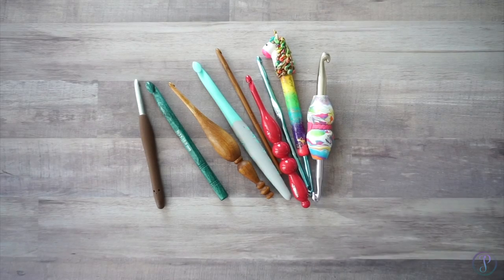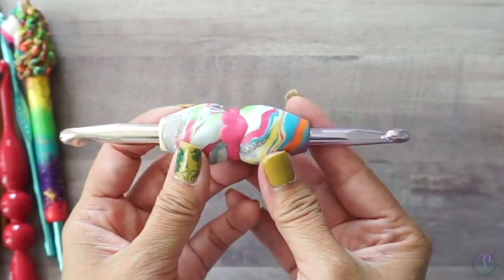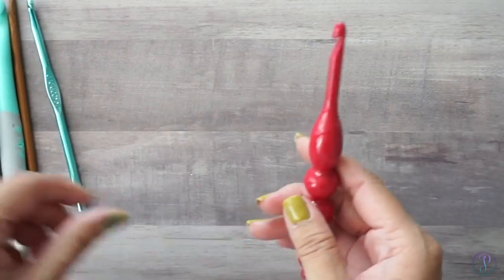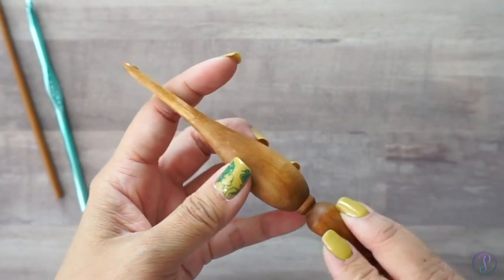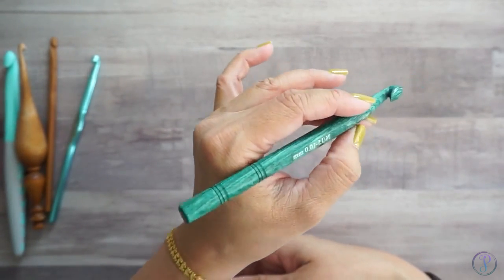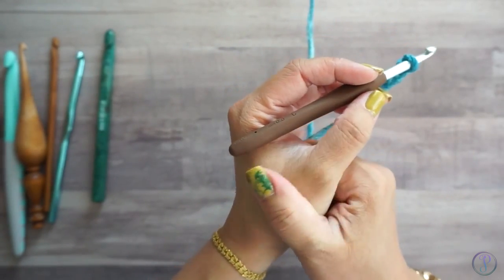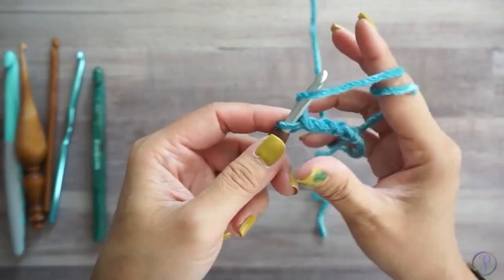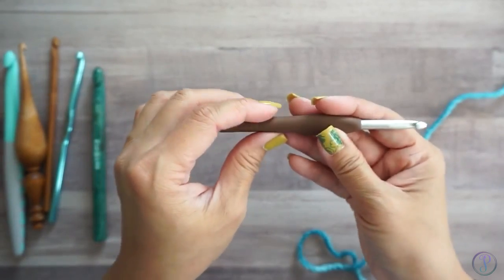Hold Your Crochet Hook (Left Hand) Tutorial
Left Hand Tutorial
In this short video, I will show you a few different types of crochet hooks and the 2 most common ways to hold them.

Crochet Hooks (in the order they appear)

HeartSprinkle Double Ended Hook
Mandas Knotty Crochet Unicorn Hook
Knitter's Pride Dreamz
Generic Bamboo Hook
Boye Aluminum Hook
Clover Amour Crochet Hook